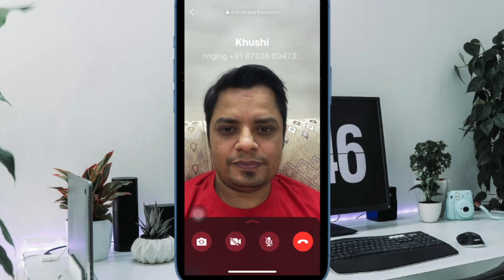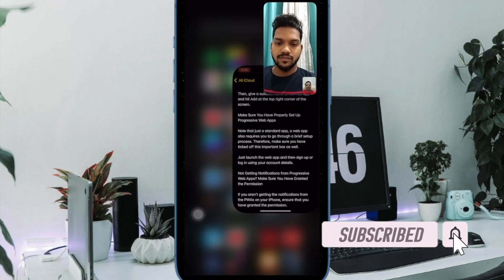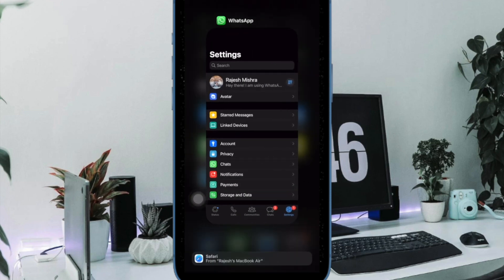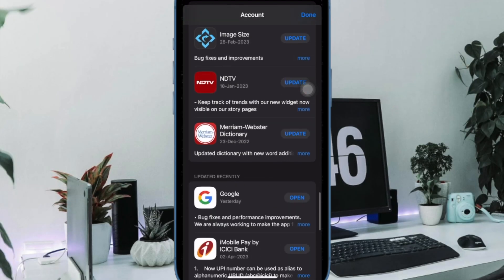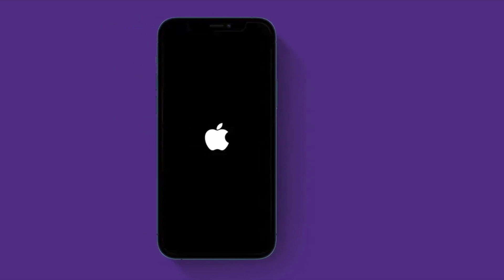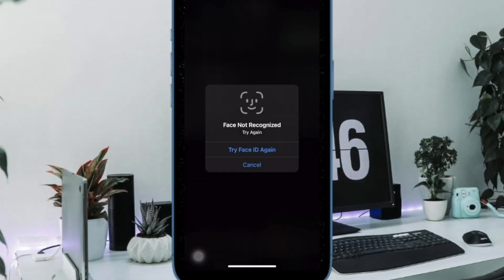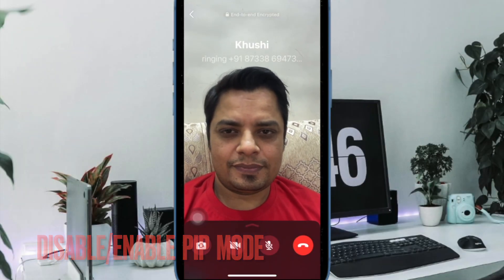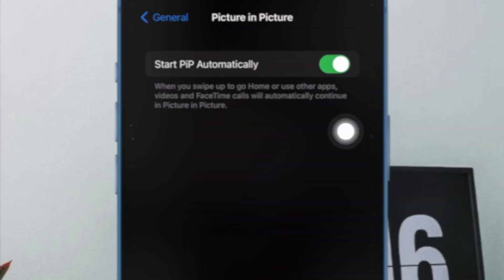6 Ways to Fix WhatsApp Picture in Picture Mode Not Working on iPhone (2023)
Can't use WhatsApp PiP mode on your iPhone? Check out these 6 best tips and tricks to fix WhatsApp Picture in Picture mode not working on iPhone in 2023.